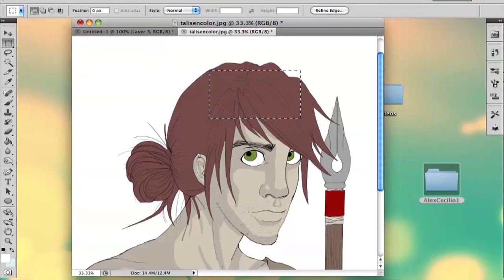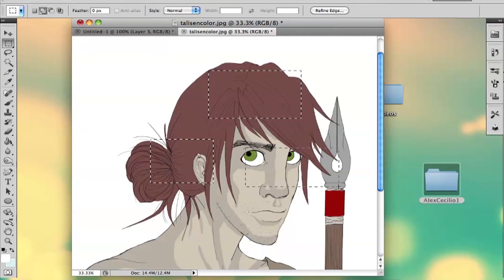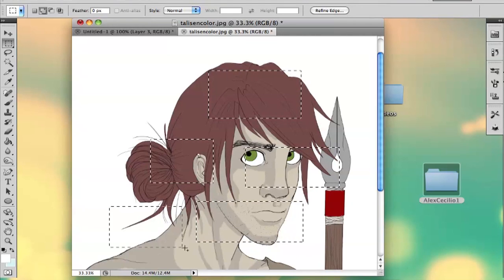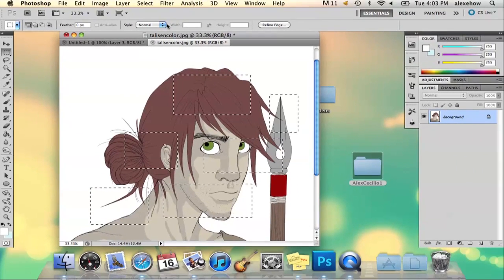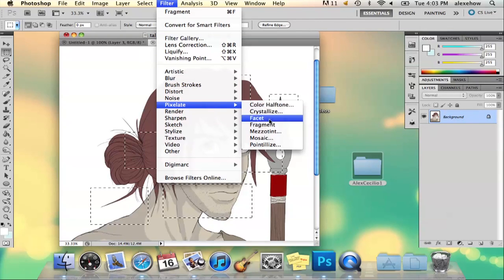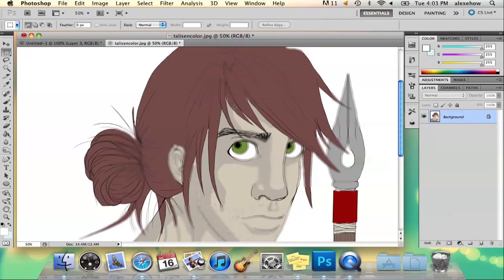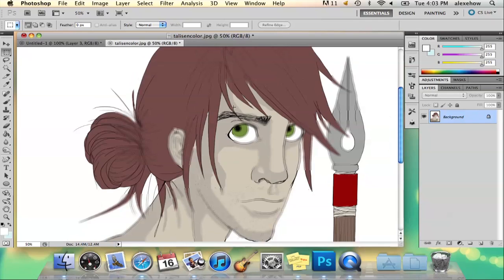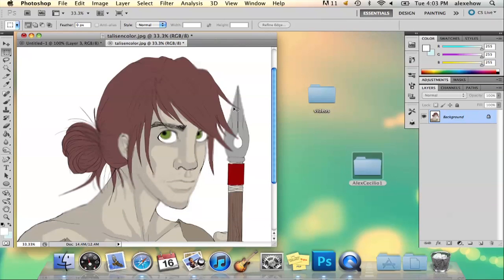How to Fragment in Photoshop : Adobe Photoshop Tutorials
Fragmenting in Photoshop is something that you can do through the careful use of the marquee tool. Fragment in Photoshop with help from a graduate from Maine College of Art in this free video clip.